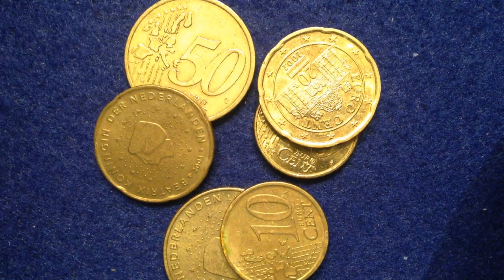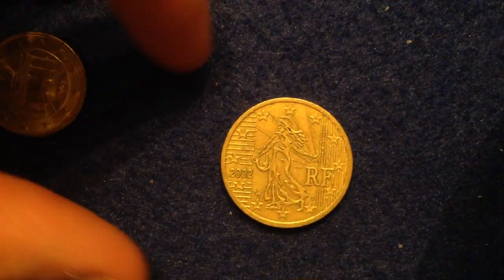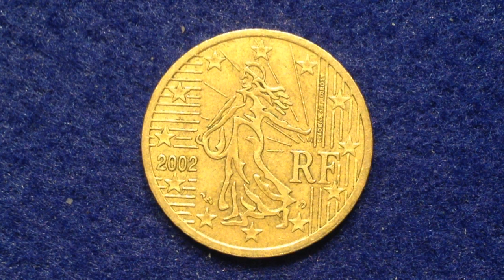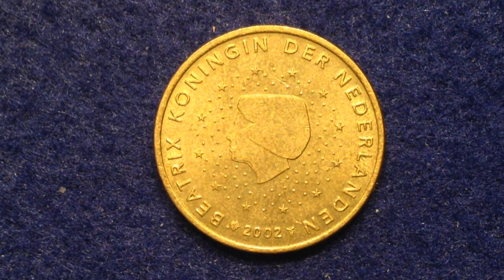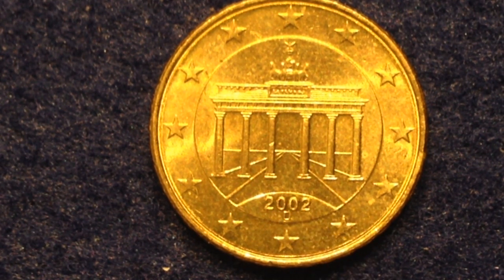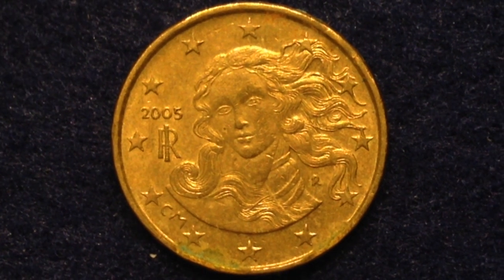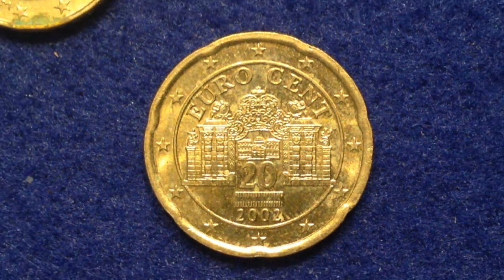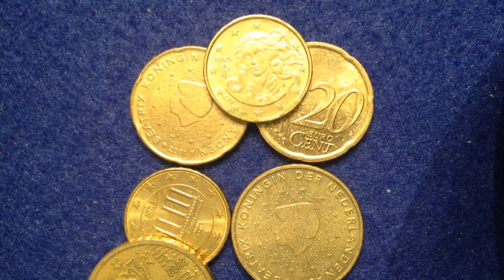Gold 10, 20, 50 Euro Cent Coins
The Nordic Gold coins date from 2001, when euro coins and banknotes were introduced in the 12 member eurozone and its related territories. The common side was designed by Luc Luycx, a Belgian artist who won a Europe-wide competition to design the new coins. The design of the 10 to 50 cent coins were intended to show separate states of the European Union (EU), as opposed to the one and two euro coins showing the 15 states as one and the 1 to 5 cent coins showing the EU's place in the world.

The national sides, then 15 (eurozone + Monaco, San Marino and the Vatican who could mint their own) were each designed according to national competitions, though to specifications which applied to all coins such as the requirement of including twelve stars (see euro coins for more). National designs were not allowed to change until the end of 2008, unless a monarch (whose portrait usually appears on the coins) dies or abdicates. This happened in Monaco and the Vatican City resulting in three new designs in circulation (the Vatican had an interim design until the new Pope was selected). National designs have seen some changes due to new rules stating that national designs should include the name of the issuing country (Finland and Belgium both do not show their name, and hence have made minor changes).

As the EU's membership has since expanded in 2004 and 2007, with further expansions envisaged, the common face of all euro coins from the value of 10 cent and above were redesigned in 2007 to show a new map. This map showed Europe, not just the EU, as one continuous landmass, however Cyprus was moved west as the map cut off after the Bosporus (which was seen as excluding Turkey for political reasons). The redesign in 2007, rather than in 2004, was due to the fact that 2007 saw the first enlargement of the eurozone; the entry of Slovenia. Hence, the Slovenian design was added to the designs in circulation. Two more designs were added in 2008 with the entry of Cyprus and Malta and another one in 2009 with Slovakia. Two more were added in 2011 and 2014, for Estonia and Latvia, respectively, and Lithuania in 2015.